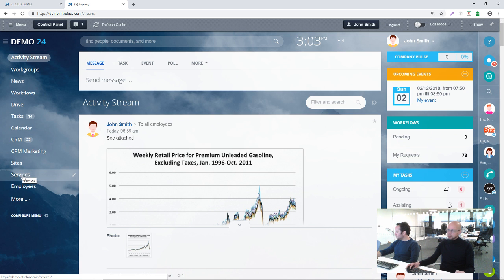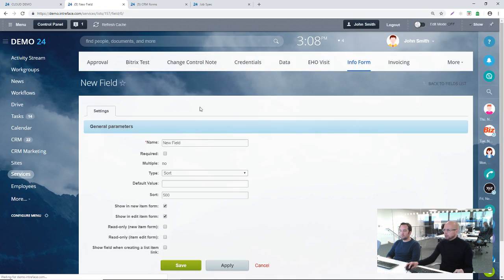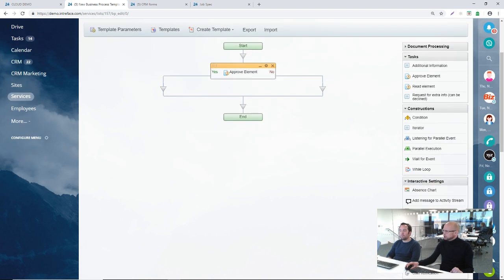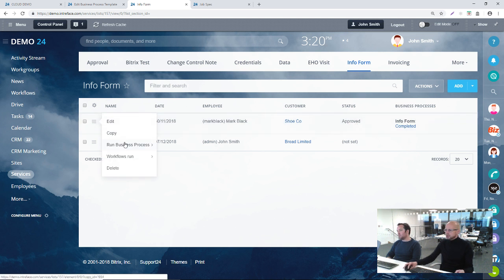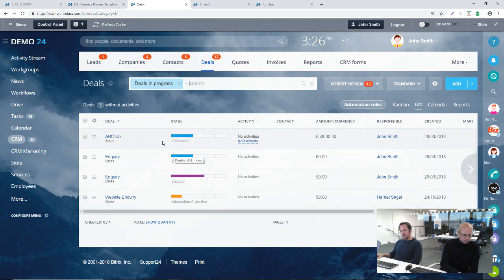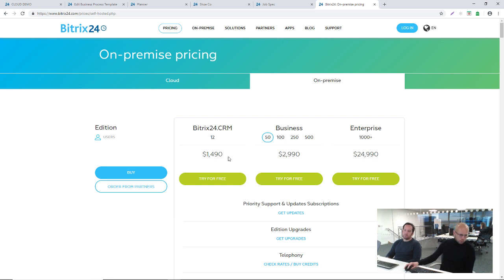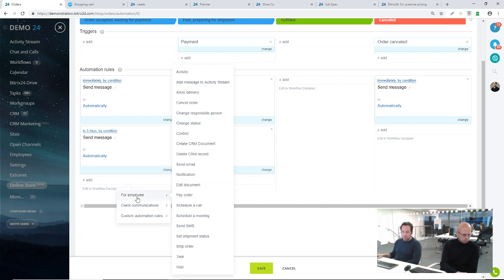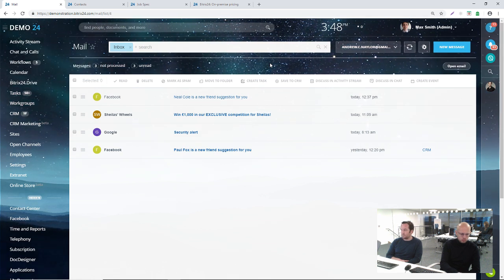Bitrix24 Live Q&A. CRM, Collaboration, Online Stores Inside Bitrix24